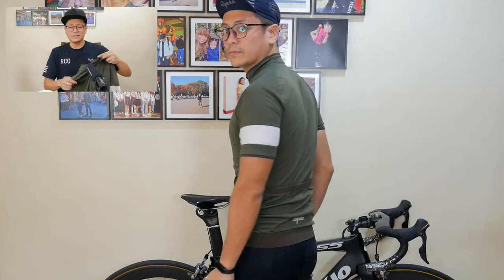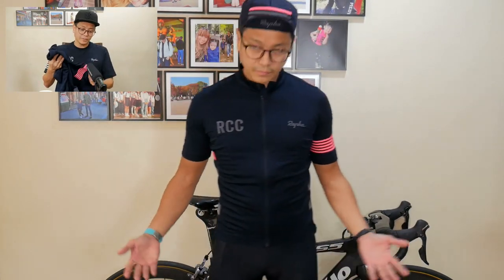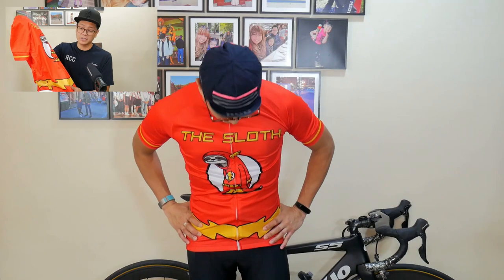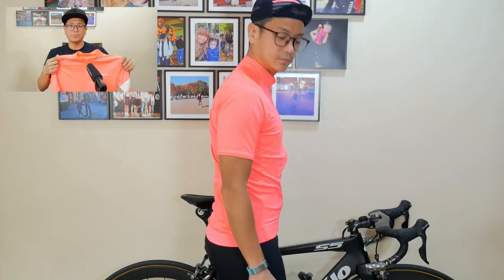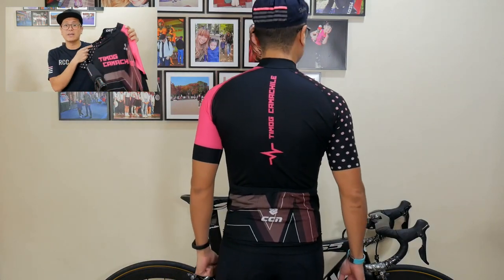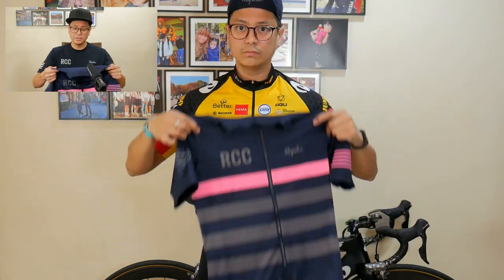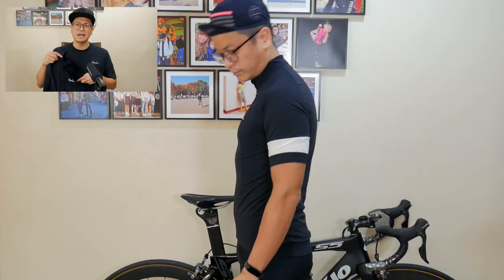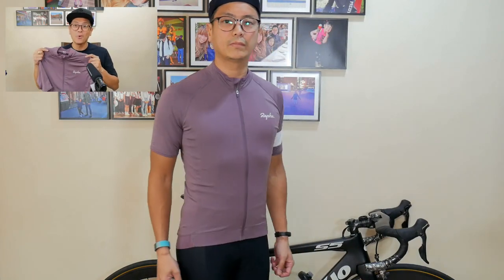My Favorite Cycling Jerseys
Here we go. Nag fashion show tayo haha. But yeah, here are some of my favorite/ most worn cycling jerseys. I go for comfort first, and it goes without saying that high-quality jerseys will give you that comfort. You get what you pay for, sabi nga. Ano ba go-to jerseys nyo? Share nyo sa comments. Ingat!